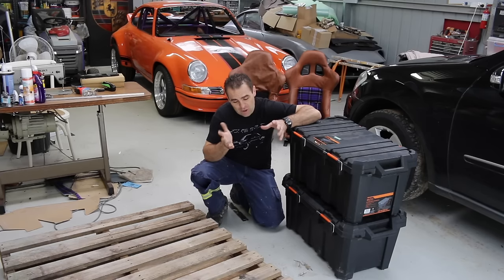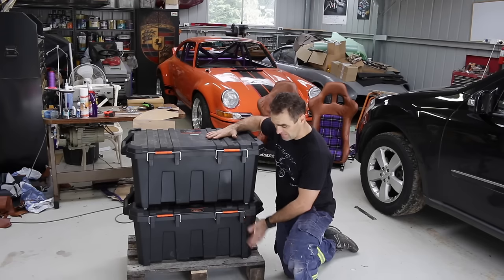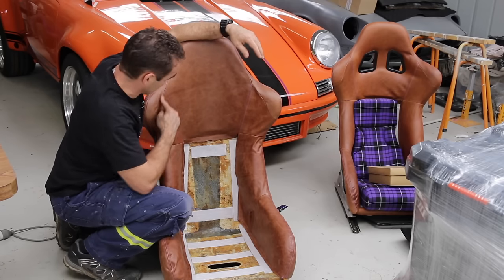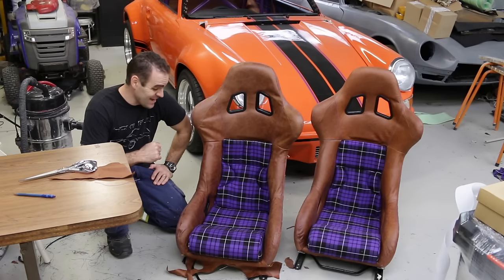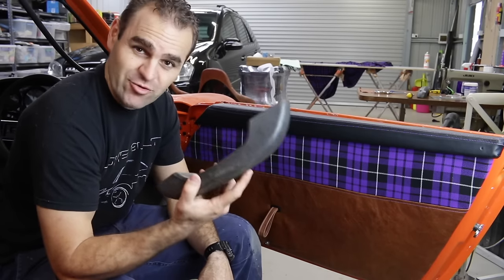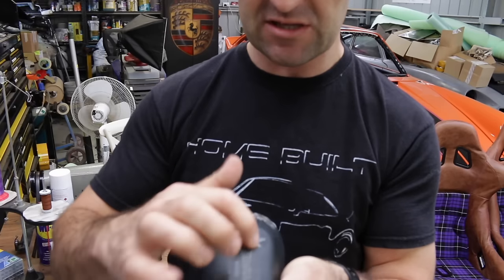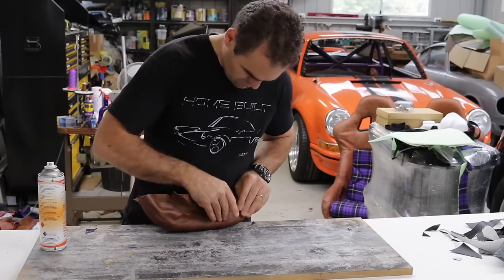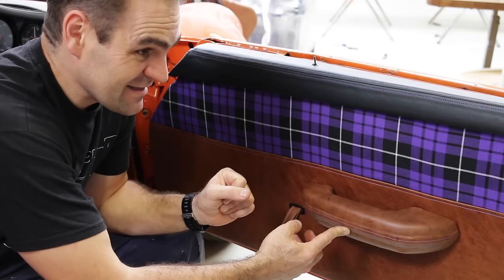How to trim leather arm rests - Porsche 911 Classic Car Build Part 45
Mailing Address;

AUSTRALIA